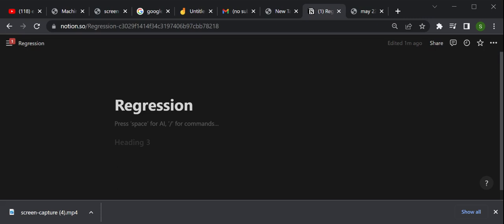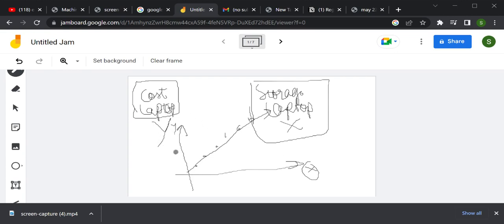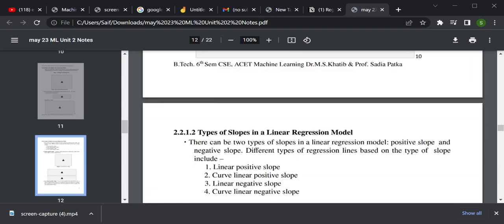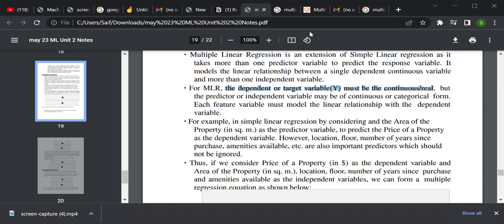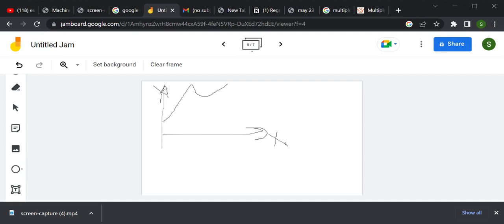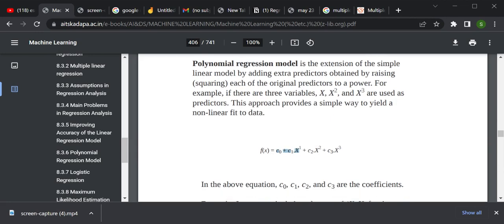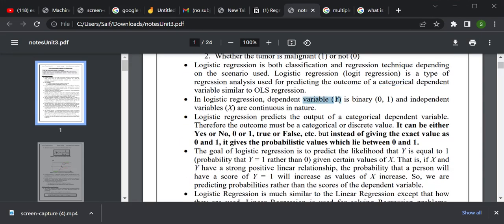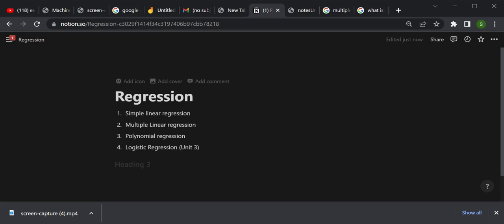Unit 2 - Regression